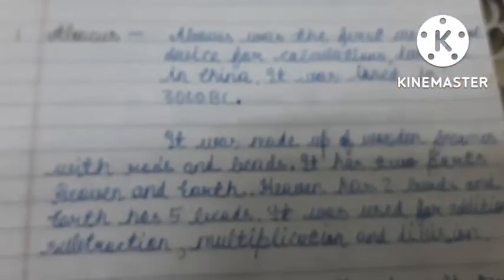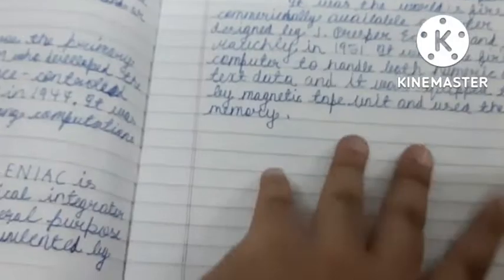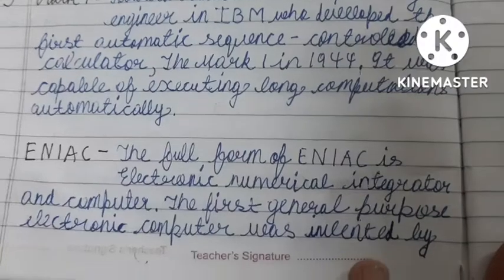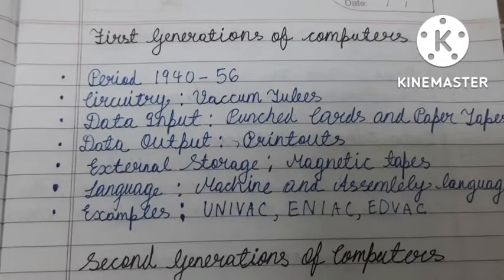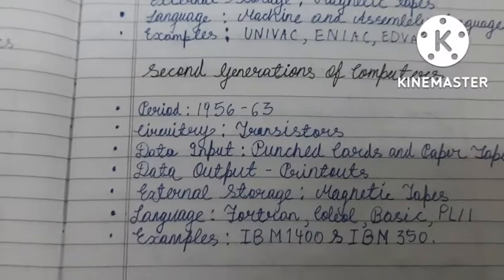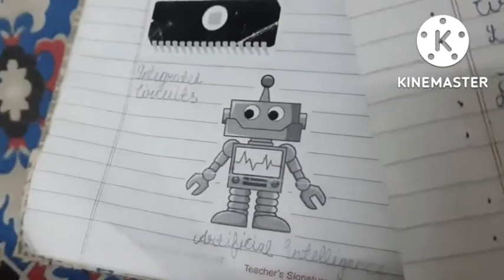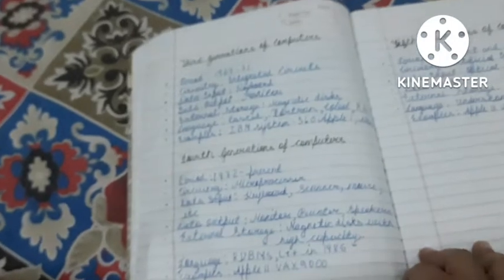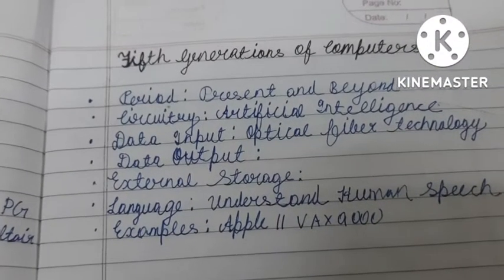Computer Project on 'Evolution of Computers'🖥🧠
prakhyati gupta prakhyatigupta

computer project
evolution of computer project